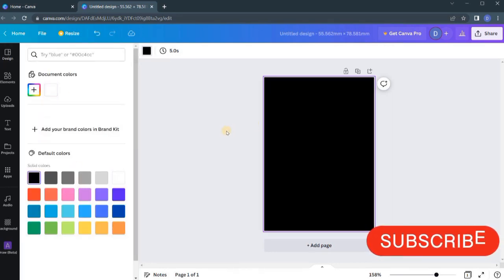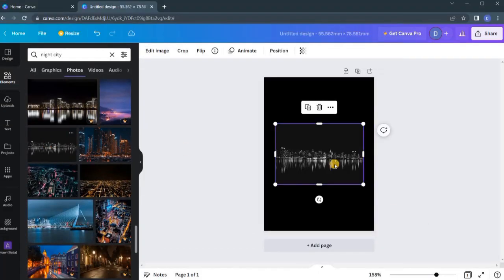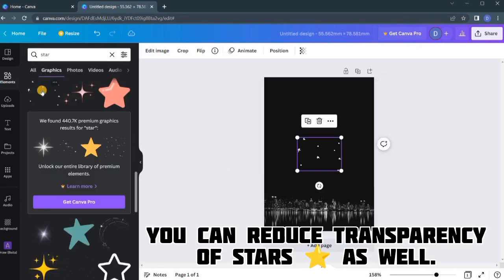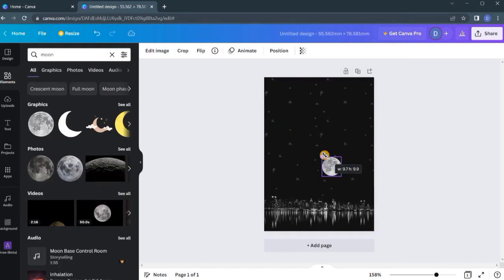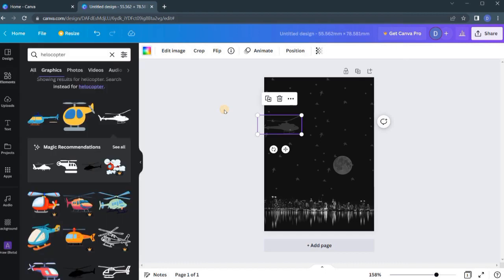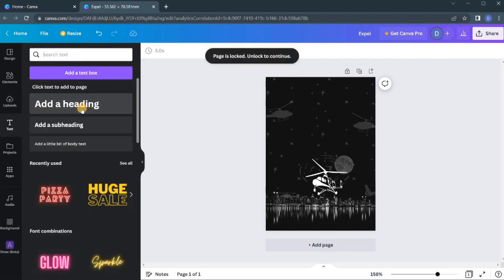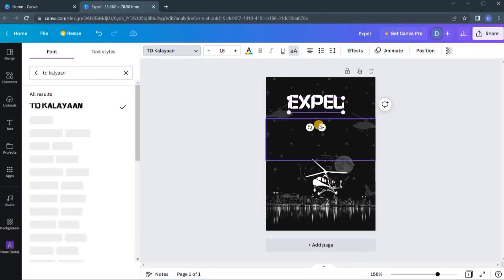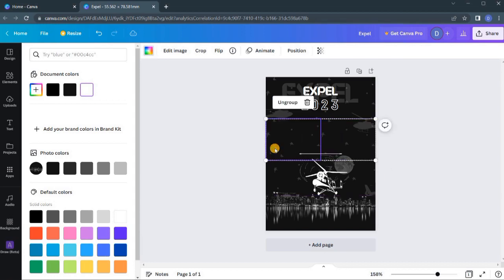Creating Flyer in Canva within 5 minutes | sell flyer online | Canva and fiverr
Must watch :)

So in this video, I show you guys how you can make some extra cash by using Fiverr and Canva. . I use the free online editing software Canva to create new designs for orders placed via Fiverr.

✨Tags✨

How to make flyer in canva , how to earn money with freelancing ,
How to design flyer in canva, how to earn money with canva on fiverr ,
How to make flyer design in Canva, freelancing for beginners
Create flyer design within 5 minutes,  ways to make money online
Flyer designing using canva, how to make extra money online 2023
creating flyer in canva within 5 minutes,